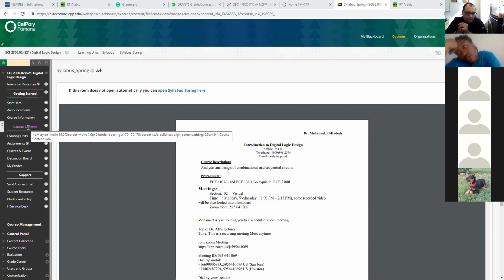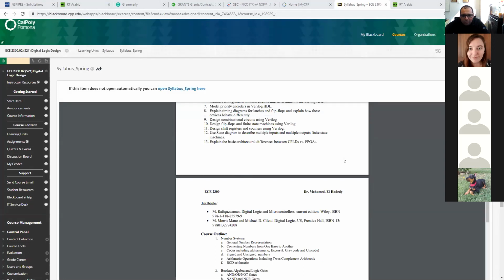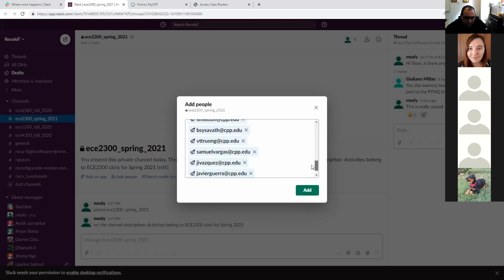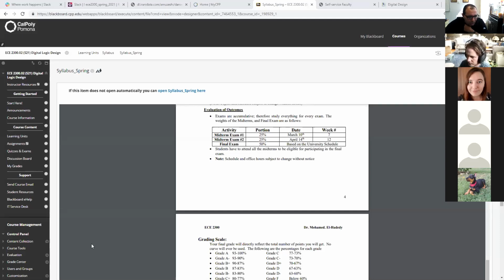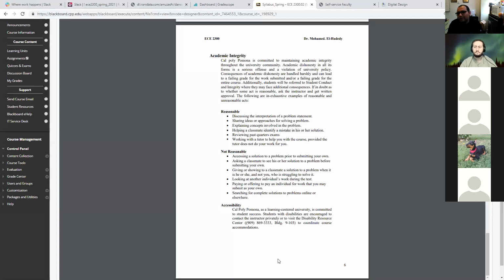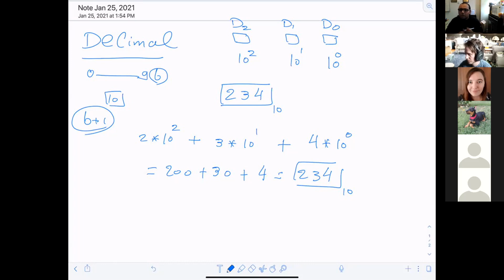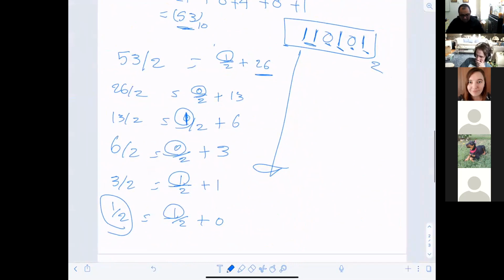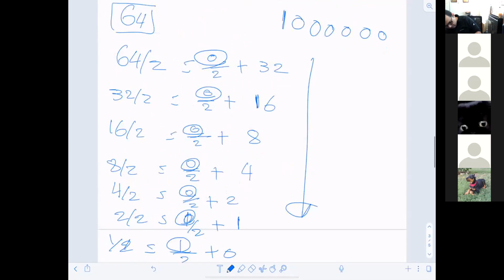ECE2300: Syllabus + Binary to Decimal